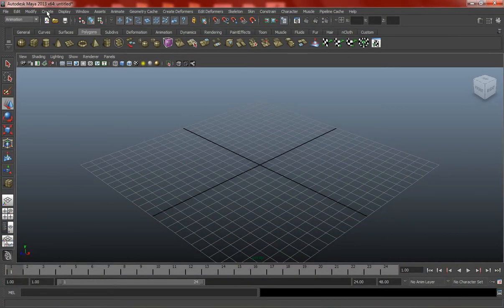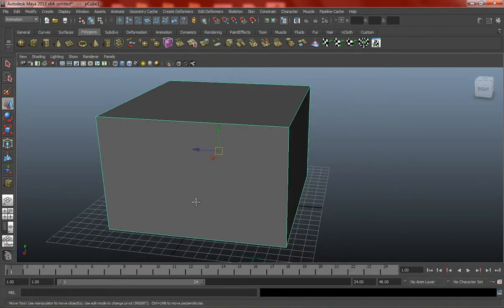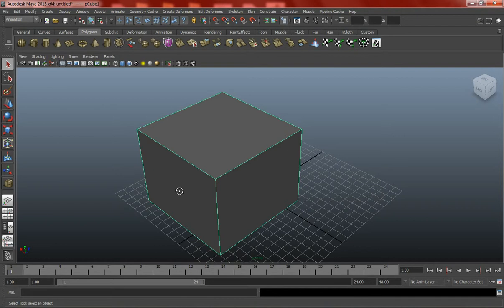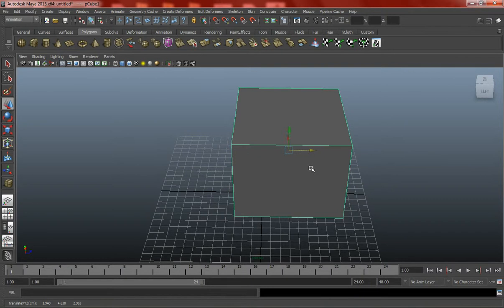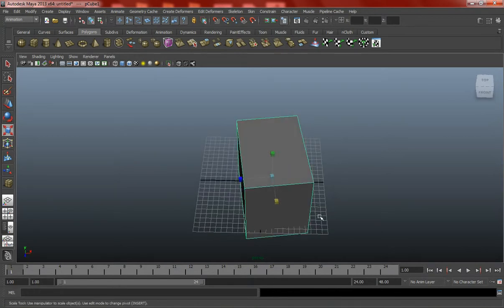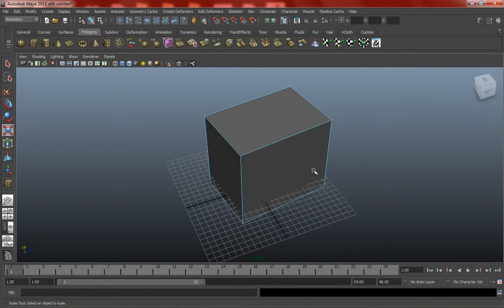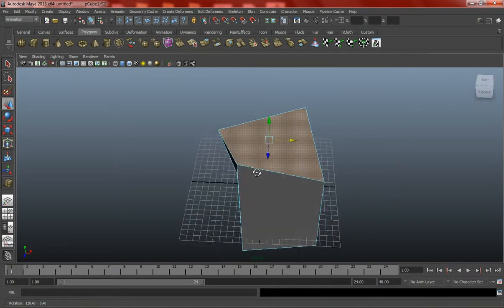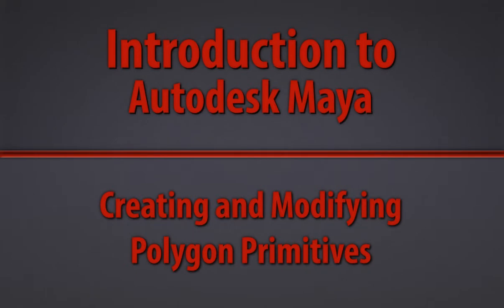Introduction to Autodesk Maya - Creating and Modifying Polygon Primitives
GreenGooseMarketing, AlcaDesign, bring you an Intro to Autodesk's Maya as presented by Matt Cummins of Lost in Darkness Animations.

All for Matt Cummins, Jacob Foster, Erich Jaeger, and Ying Freeland.